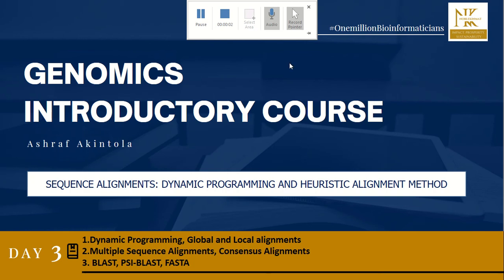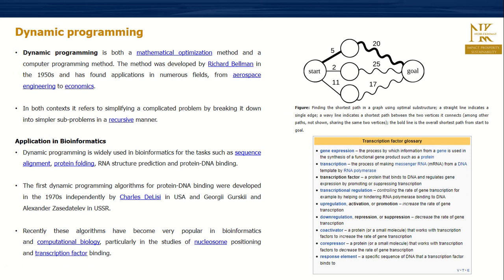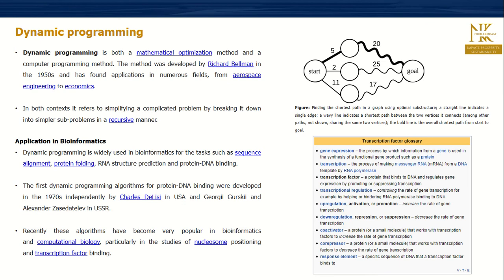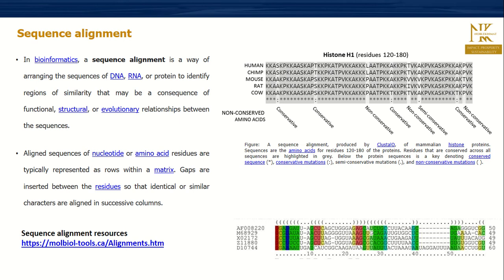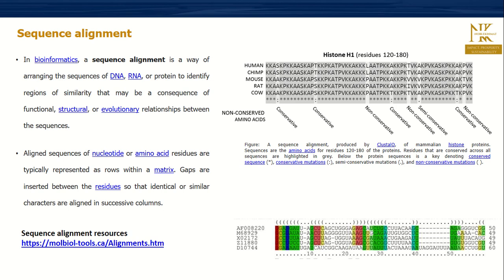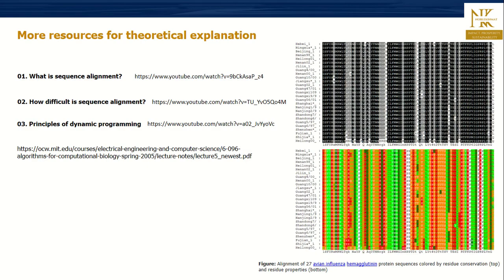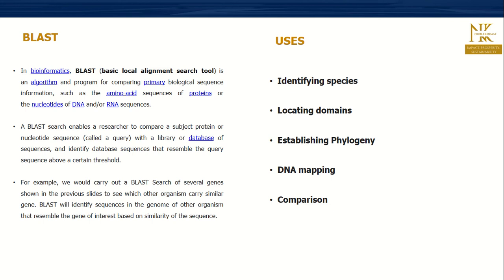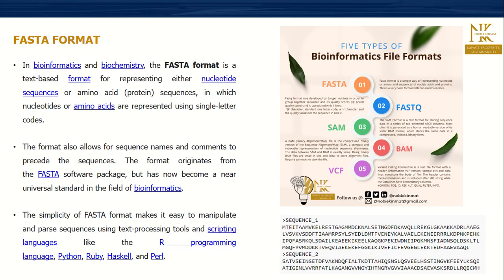GENOMICS INTRODUCTORY COURSE (Day 3)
1. Dynamic Programming, Global and Local alignments
2. Multiple Sequence Alignments, Consensus Alignments
3. BLAST, PSI-BLAST, FASTA